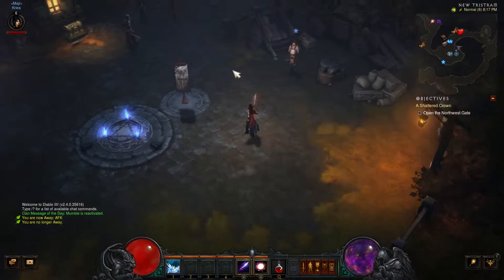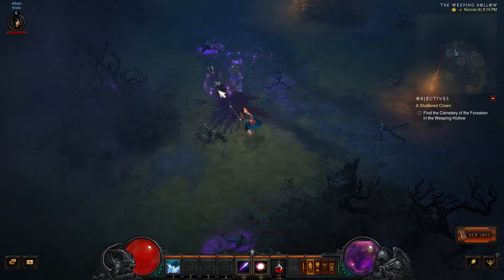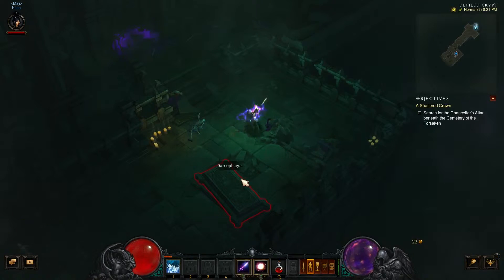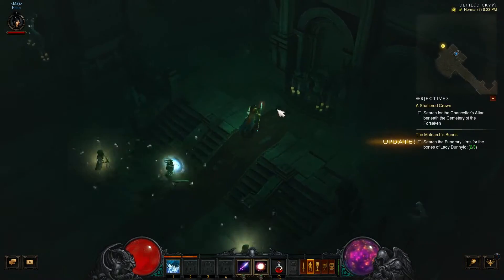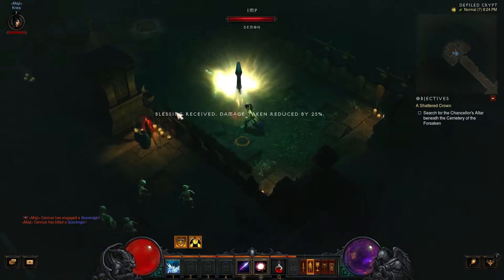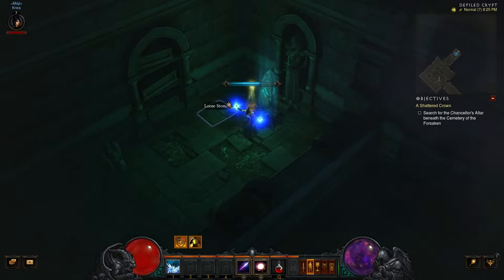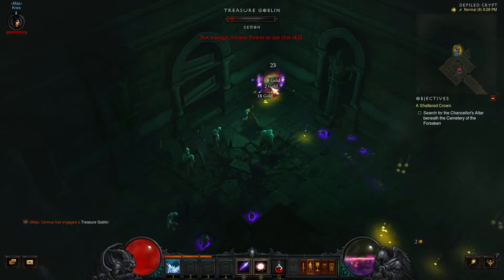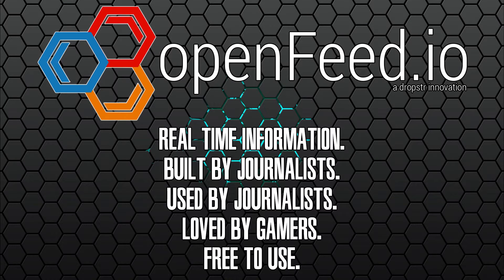Let's Play - Diablo 3 - Episode 2: Those Dank Crypts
Time to find Leoric's crown. It's somewhere hidden under some dank crypts. I hate dank crypts.